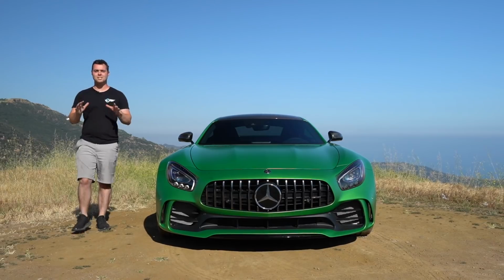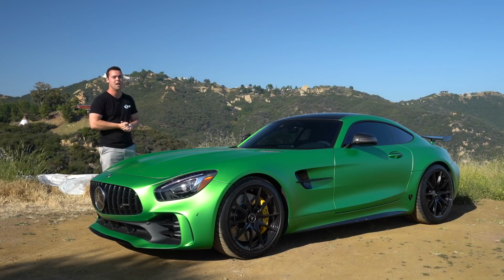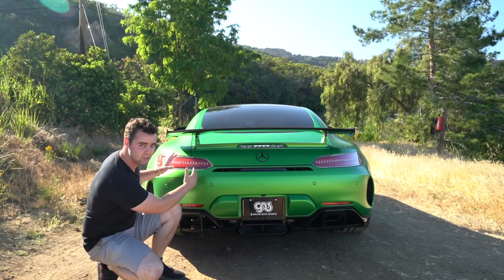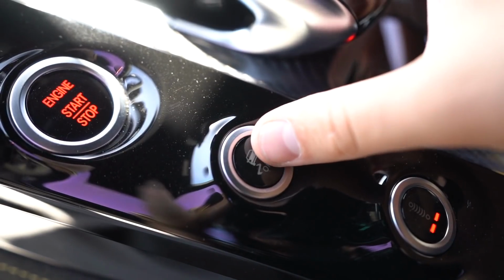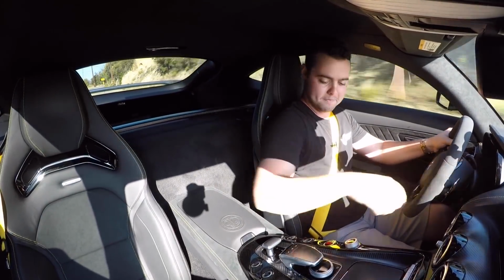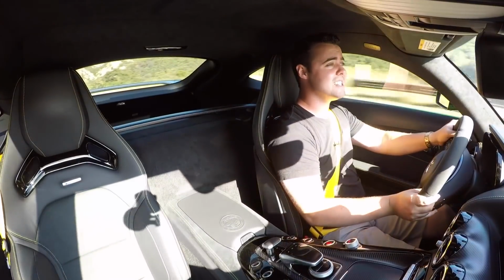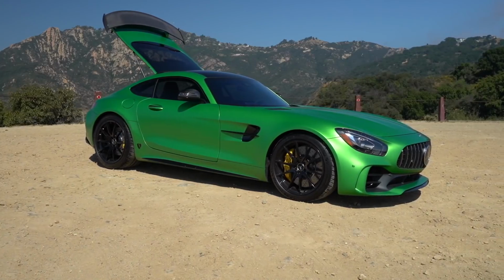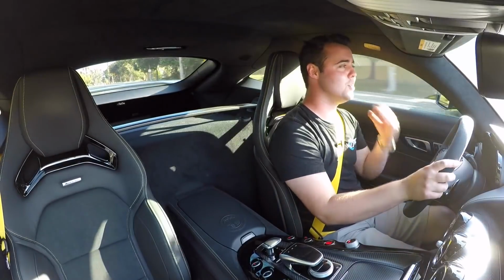$184,000 Mercedes AMG GTR Review - BETTER Than A GT3RS?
THE $184,000 MERCEDES AMG GTR IS INCREDIBLE - Better Than A GT3RS?

Parker Nirenstein
2708 Wilshire Blvd #184

Family friendly